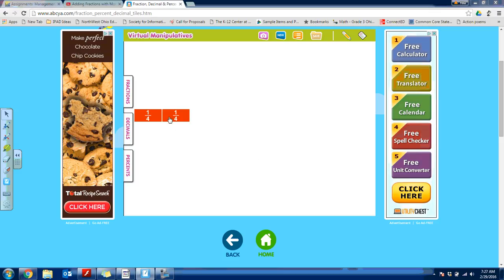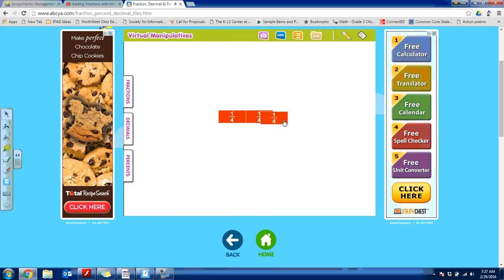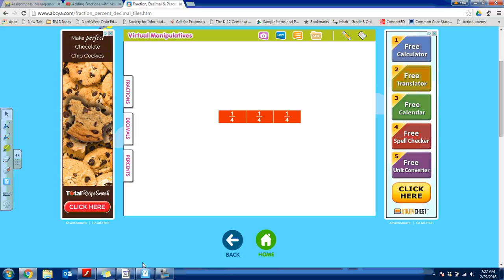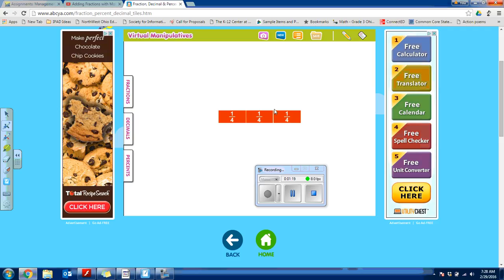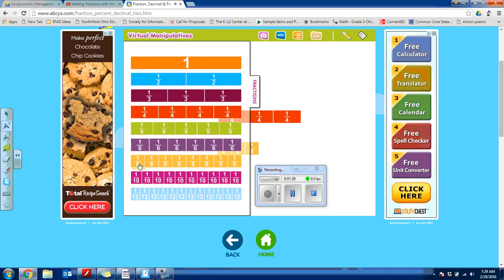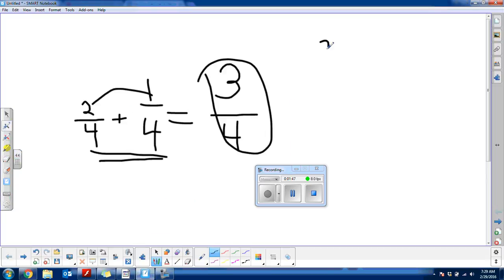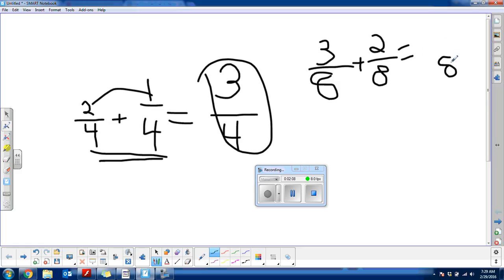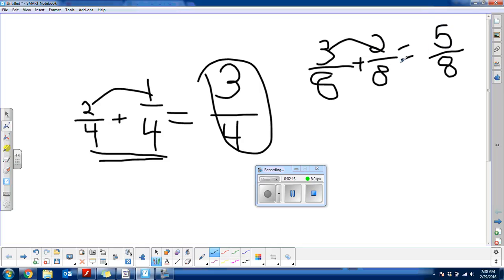chapter 9 part 1